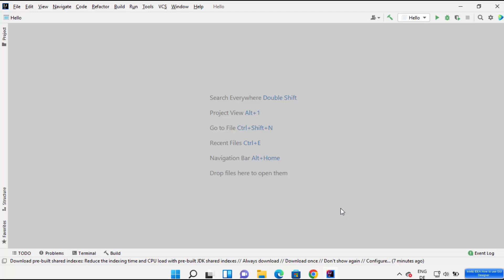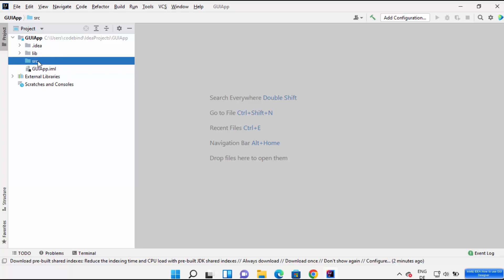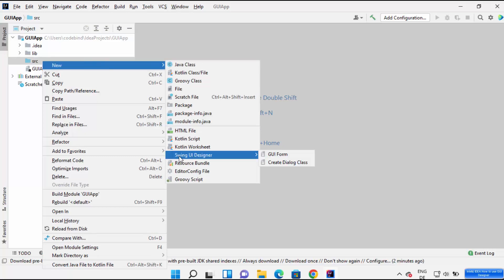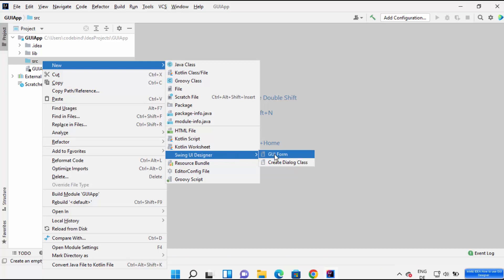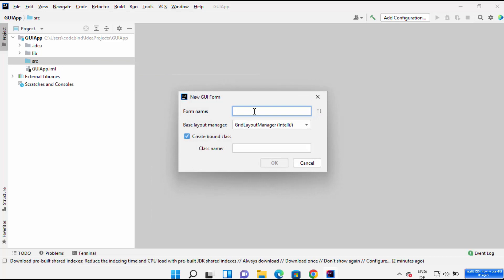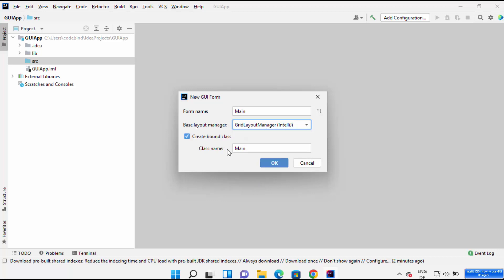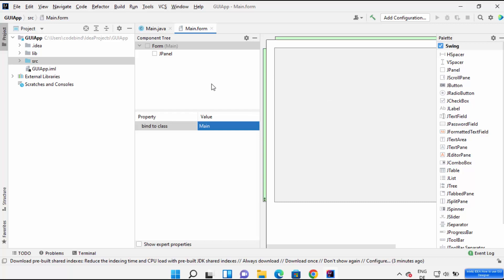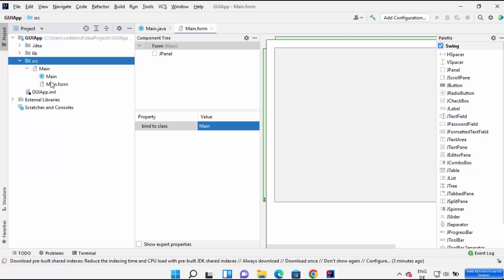IntelliJ IDEA : How to use GUI Designer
In this detailed tutorial, you will learn how to use the GUI Designer feature in IntelliJ IDEA, a powerful integrated development environment for Java development. The GUI Designer is a user-friendly tool that allows you to visually design graphical user interfaces (GUIs) for your Java applications without the need for manual coding.

Here are the key topics covered in this tutorial:

1. Introduction to IntelliJ IDEA and GUI Designer: Understand the benefits of using IntelliJ IDEA for Java development and the advantages of using the GUI Designer.

2. Creating a New GUI Form: Learn how to start a new GUI project and create a new GUI form using the GUI Designer.

3. Designing the GUI: Explore the various components and tools available in the GUI Designer and use them to design your graphical interface effortlessly.

4. Adding Components: Discover how to add buttons, labels, text fields, and other GUI elements to your form using drag-and-drop functionality.

5. Configuring Component Properties: Customize the appearance and behavior of GUI components by adjusting their properties in the GUI Designer.

6. Layout Management: Understand different layout management options in the GUI Designer to arrange and organize GUI components effectively.

7. Binding Components to Code: Associate GUI components with the corresponding Java code using the GUI Designer's data-binding feature.

8. Previewing and Testing: Learn how to preview and test your GUI design directly within IntelliJ IDEA.

By the end of this tutorial, you will be proficient in using the GUI Designer feature in IntelliJ IDEA, empowering you to create visually appealing and functional GUIs for your Java applications.

Note: IntelliJ IDEA offers a range of tools and features to streamline Java development, including the GUI Designer. Keep your IntelliJ IDEA updated to access the latest improvements and features. The steps provided in this tutorial are based on IntelliJ IDEA's functionality at the time of creation, and the interface may evolve with future updates. Always refer to official IntelliJ IDEA documentation for the most accurate and up-to-date information.